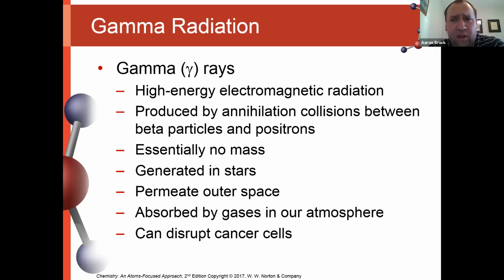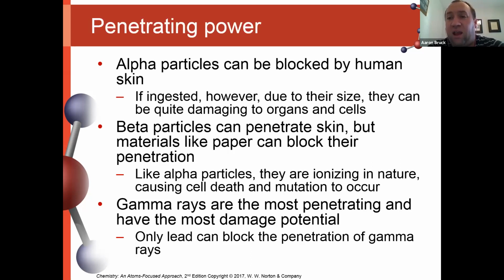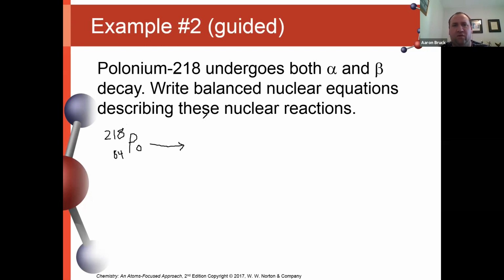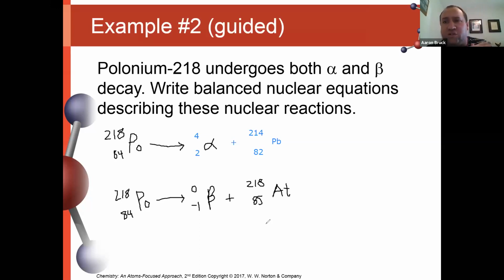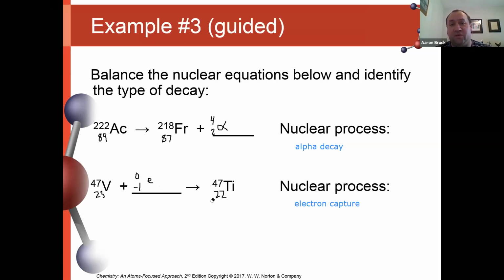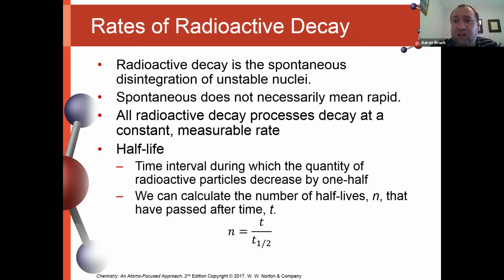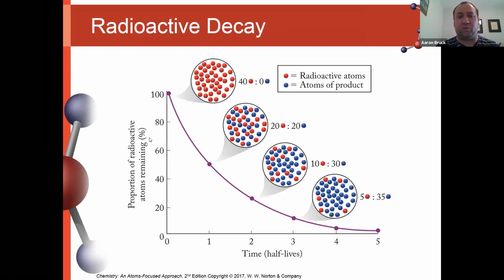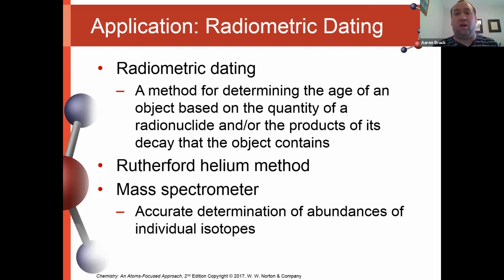Lecture 22b - Gamma Radiation, penetrating power of radiation and half-life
In this concluding video, we discuss gamma radiation (which occurs as pure energetic release without a particle), how radiation interacts with your body, how to measure the half-life of an isotope, and how that information is used to determine the age of artifacts.